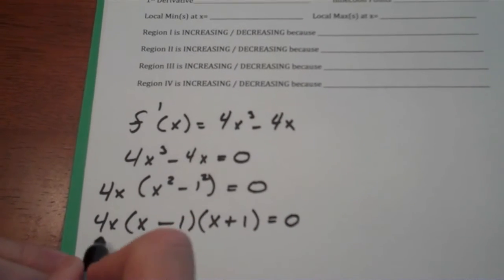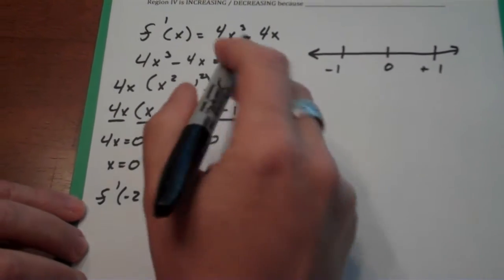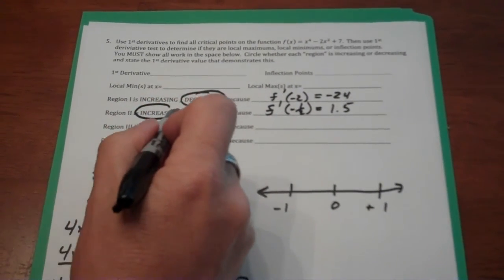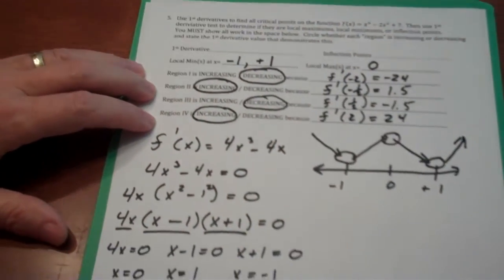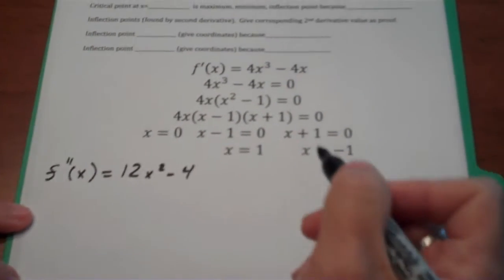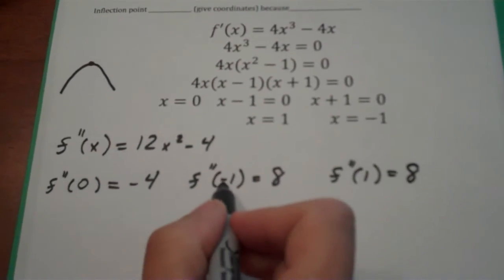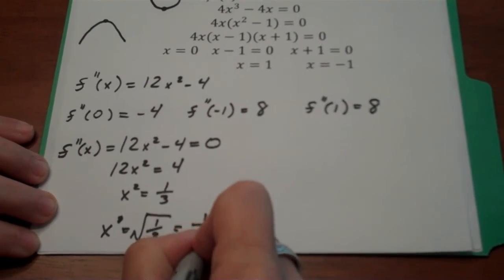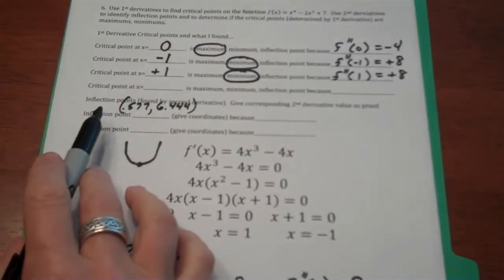Using 1st and 2nd Derivatives in finding characteristics of a function